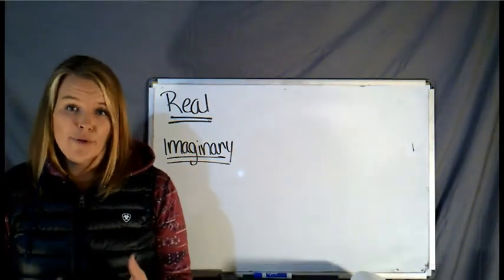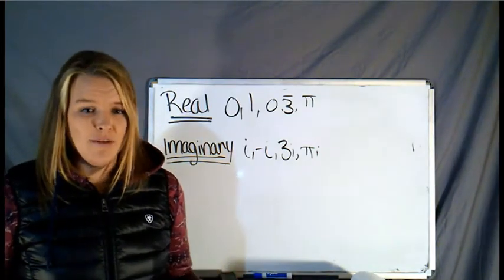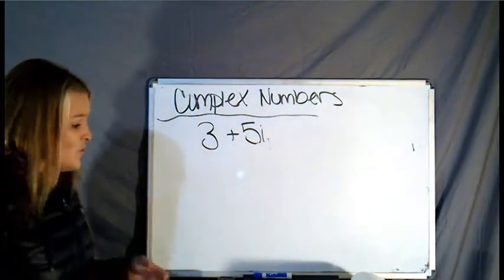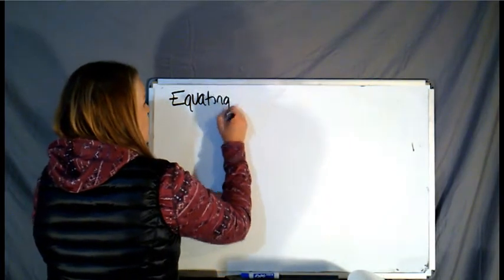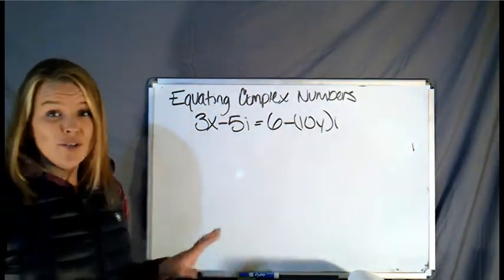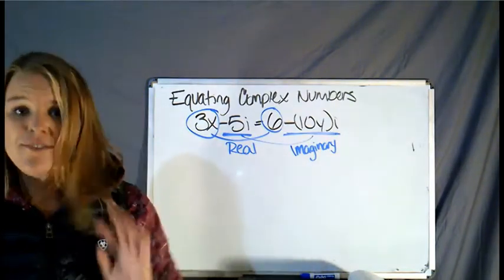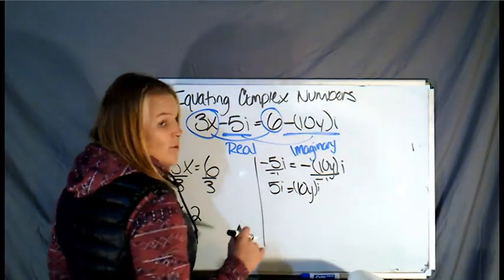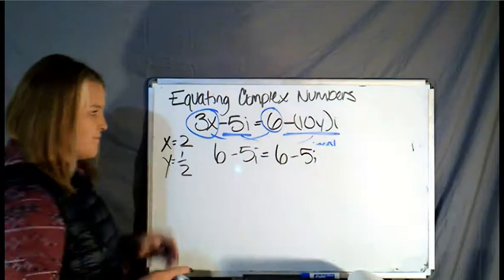AlgebraII_2.5.3_Notes